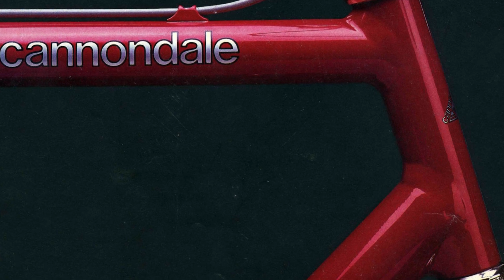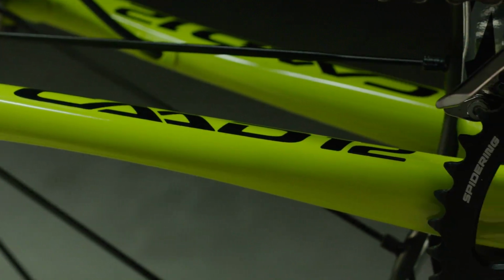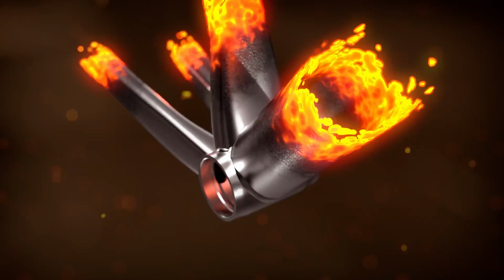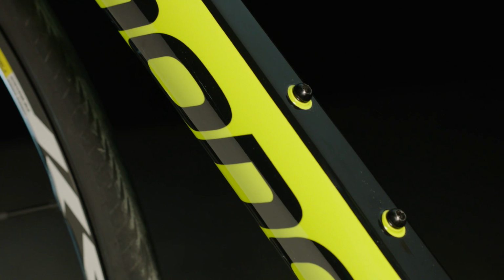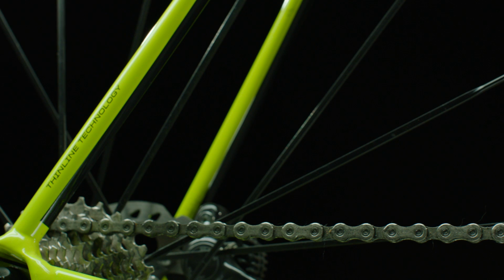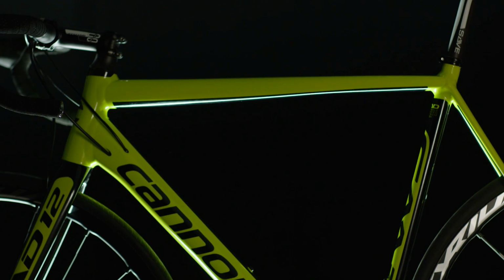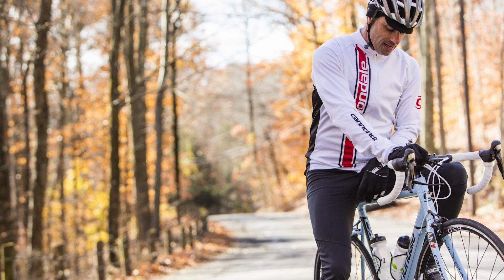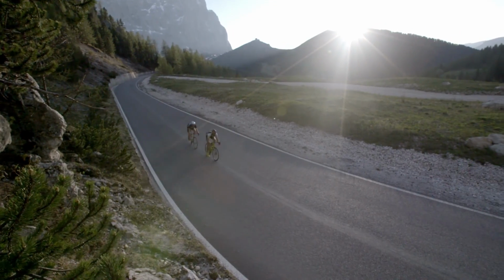Cannondale Innovation - CAAD - Cannondale Advanced Aluminum Design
When it comes to high-performance aluminum, Cannondale stands alone. Our ultralight, oversized aluminum frames ignited a revolution in frame design over 30 years ago and we haven’t let up since. Today, our CAAD technologies – the ultra-premium SmartFormed Alloy Construction, and its little brother Optimized Alloy Construction –create simply the most advanced, best riding, best performing aluminum frames on the planet. In CAAD we trust.